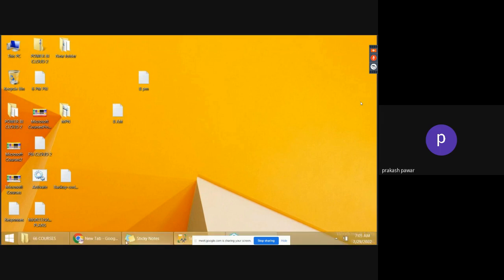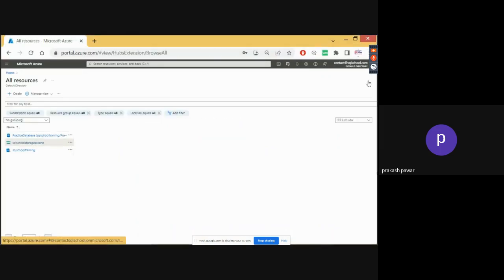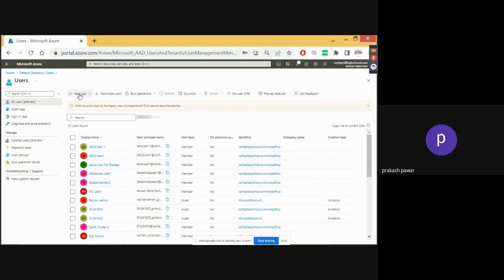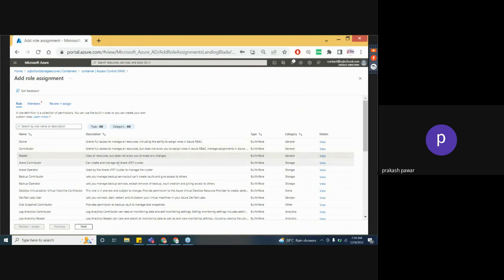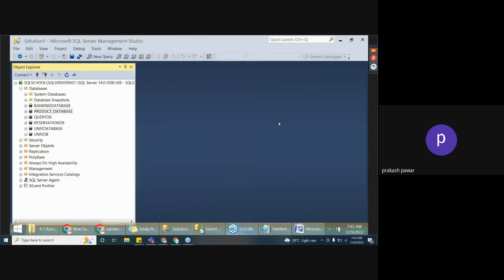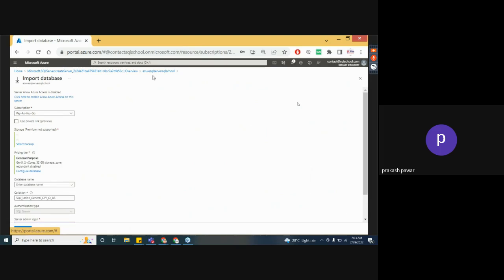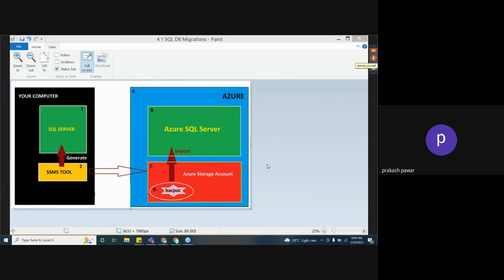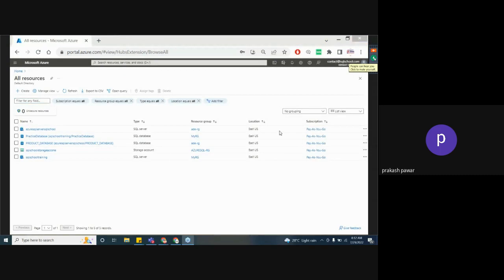26 vwr otdd eka (28 07 2022)